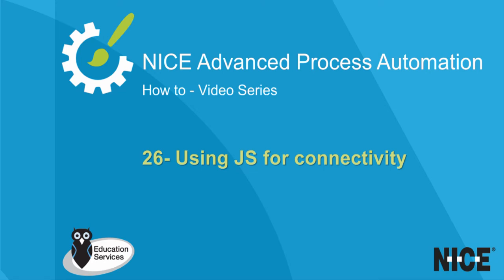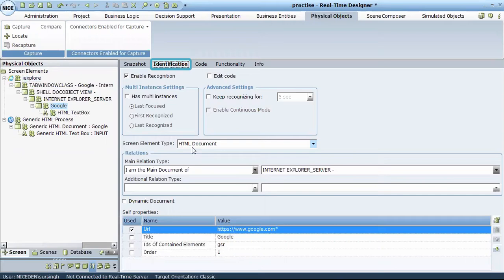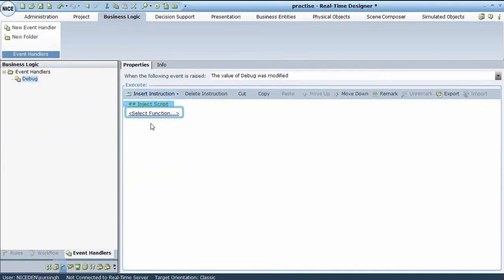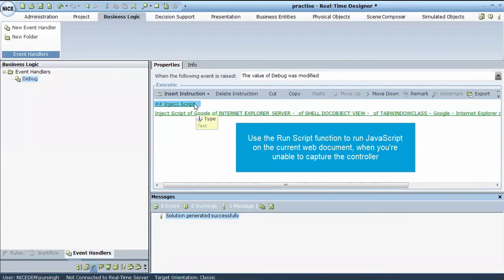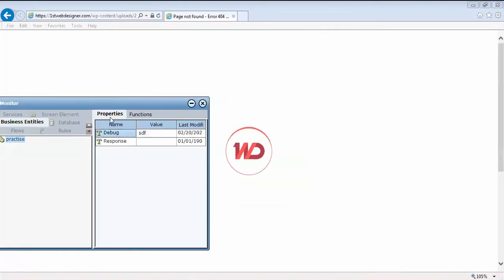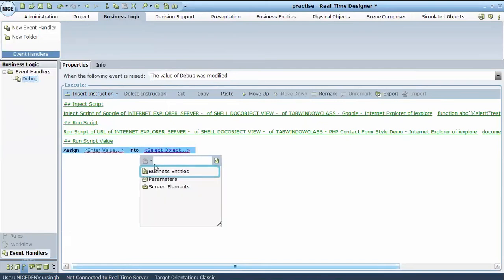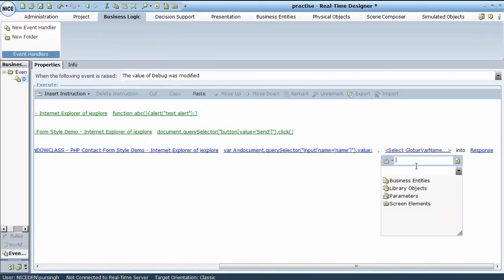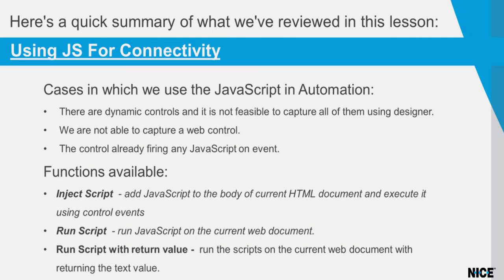Using JS for connectivity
A short how-to video demonstrating the use of JavaScript code in automation, using the Real-Time Designer.